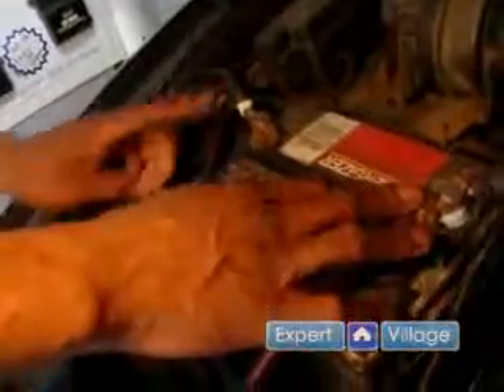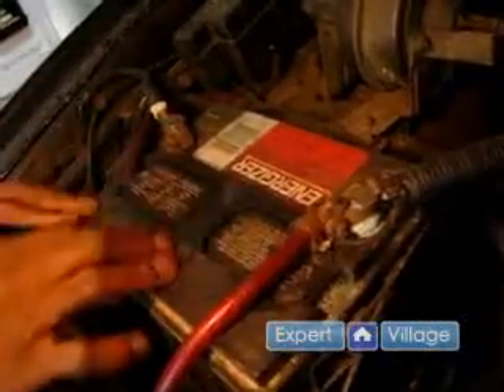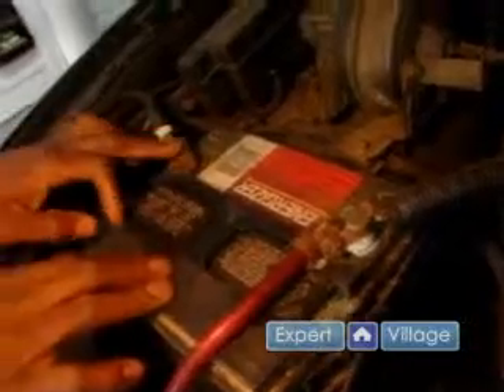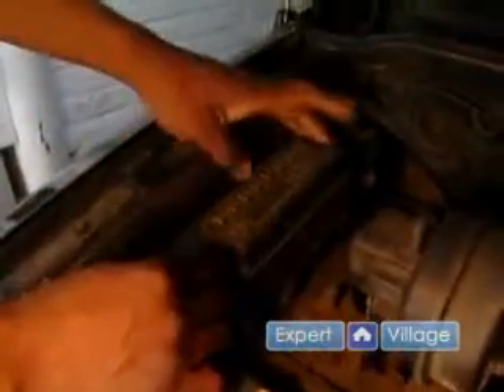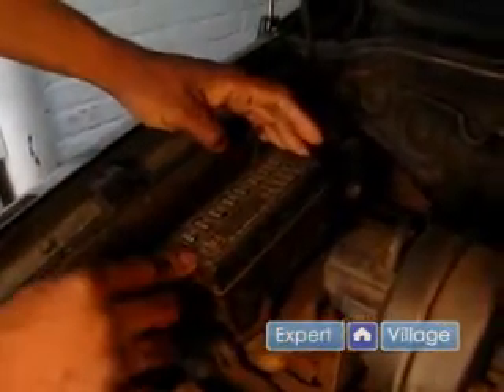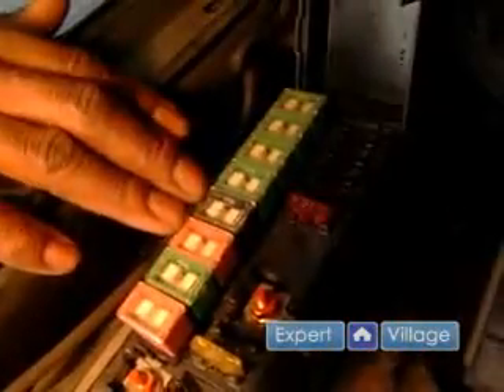Basic Automotive Wiring : About Car Wires & Fuses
What do automotive wires do? Learn how different wires and fuses power a car in this free video clip.

Expert: Robert Wilkins
Bio: Robert has been a Alarm technician and owner for 10 years.
Filmmaker: Richard Kennedy